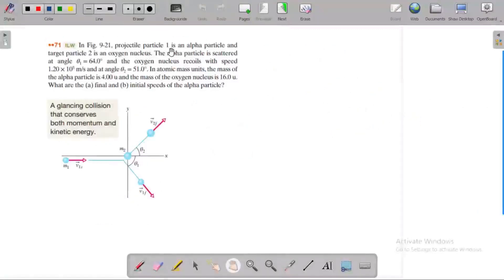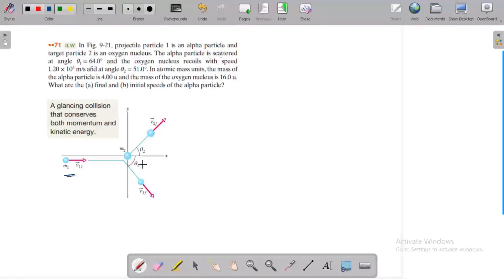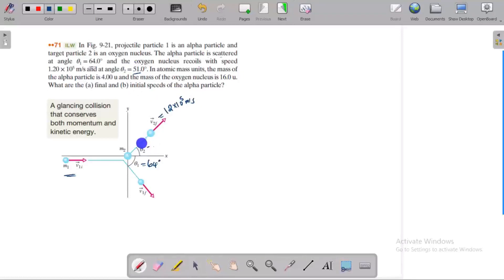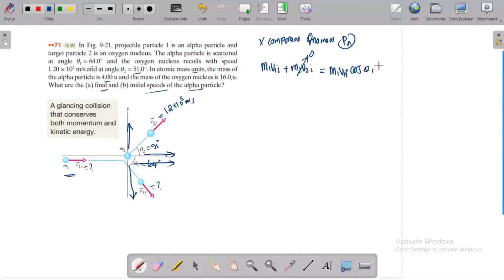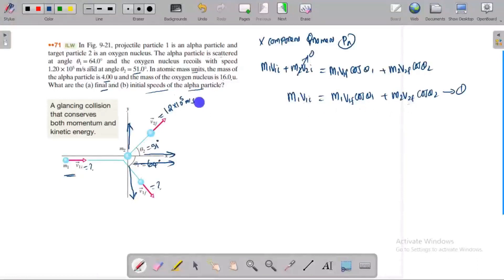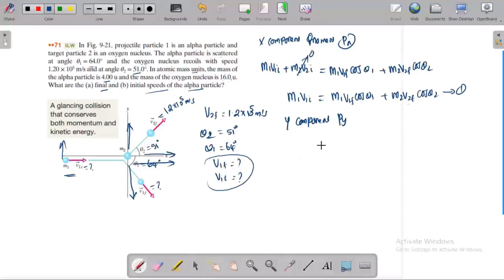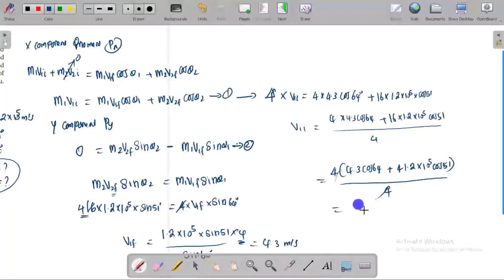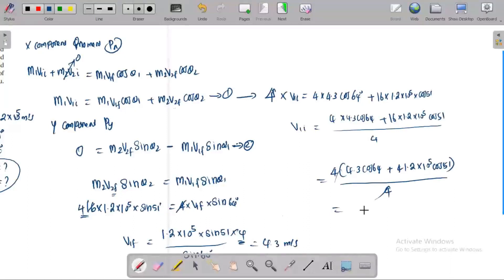In Fig. 9-21, projectile particle 1 is an alpha particle and target particle 2 is an oxygen nucleus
In Fig. 9-21, projectile particle 1 is an alpha particle and
target particle 2 is an oxygen nucleus. The alpha particle is scattered
at angle θ1 = 64.0° and the oxygen nucleus recoils with speed
1.20 × 105 m/s and at angle θ2 = 51.0°. In atomic mass units, the mass of
the alpha particle is 4.00 u and the mass of the oxygen nucleus is 16.0 u.
What are the (a) final and (b) initial speeds of the alpha particle?